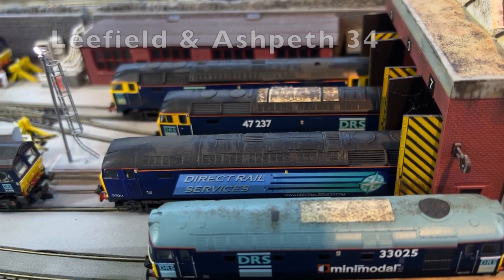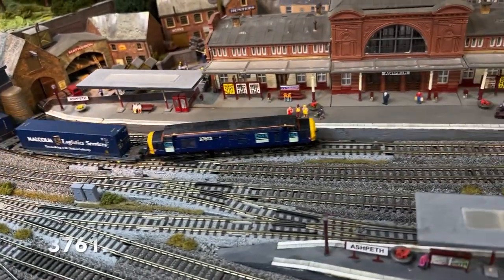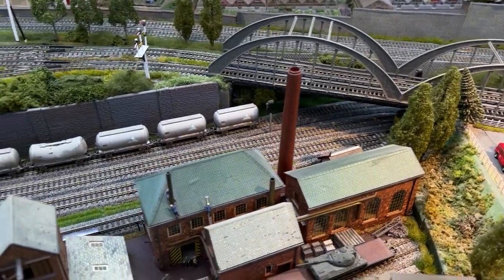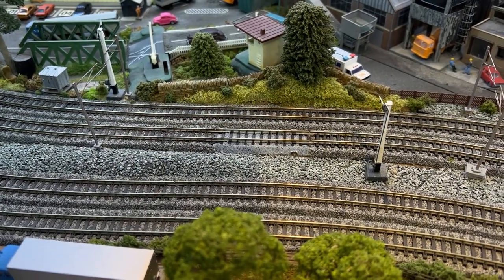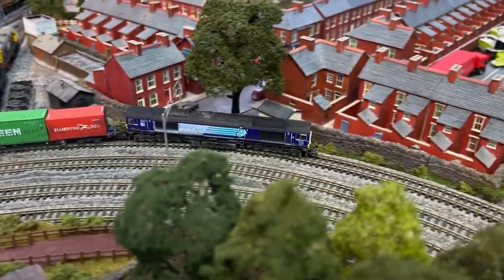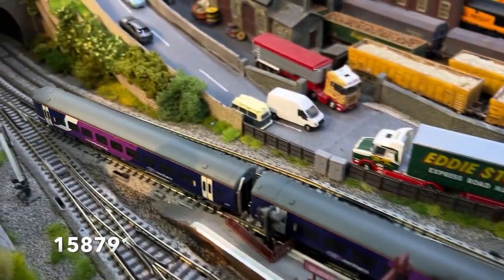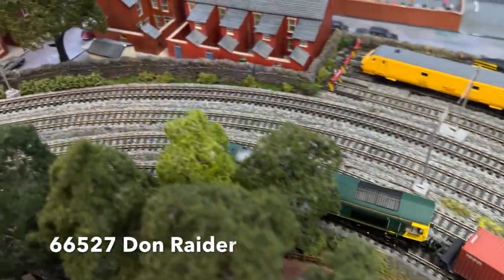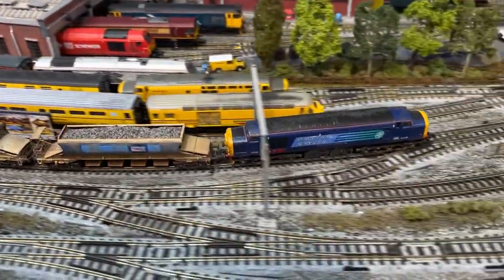N GAUGE Leefield & Ashpeth 34 The Direct Rail Services Story Part 1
This video tells the story of Direct Rail Services (DRS) from its inception in 1995 to 2008. The remainder of the story will follow in Part 2. I follow the history as closely as possible. However it is not a definitive history of DRS as it is limited by the models that are, or have been, available in N Gauge.